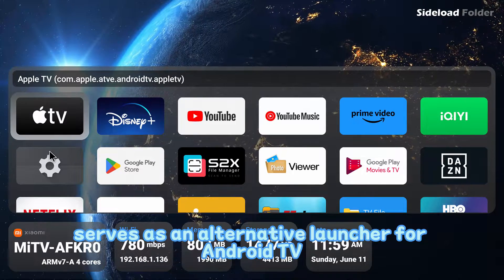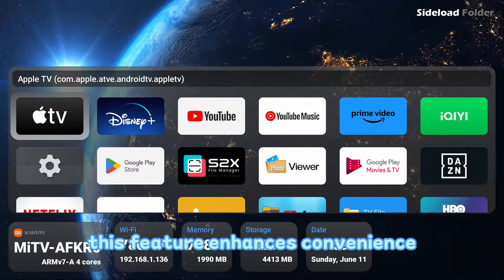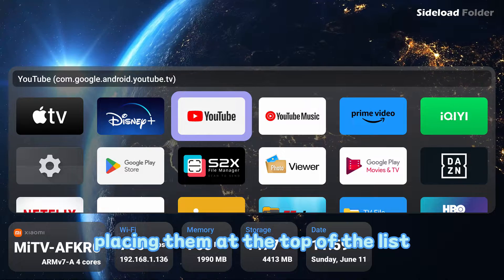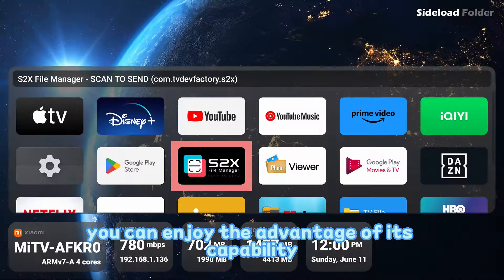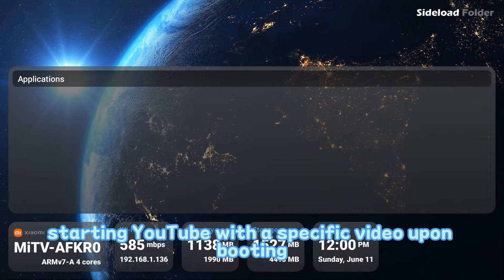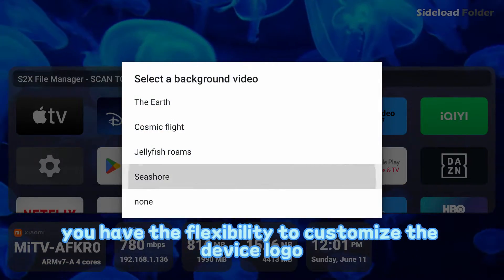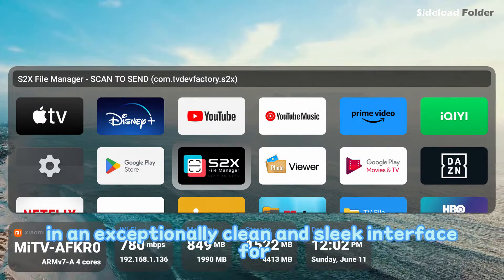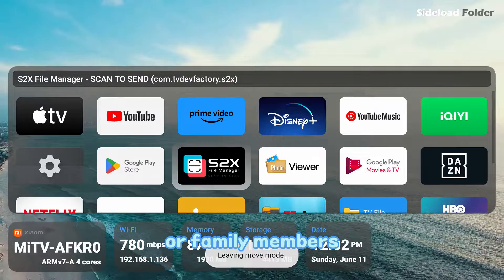Sideload Launcher alternative for Google TV, Android TV: Sideload Folder TV Launcher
Sideload Folder serves as an alternative launcher for Android TV. In contrast to the default TV launcher, it not only displays TV apps but also includes phone apps that typically do not appear on your home screen. This feature enhances convenience by allowing easy access to a broader range of applications.

or search "SIDELOAD FOLDER TV LAUNCHER" in Google Play store TV

The app offers a selection of four high-definition videos that can be used as motion backgrounds. Additionally, you have the flexibility to customize the device logo to match your TV brand or personal preference.

The most notable advantage is that the home screen is completely free of video recommendations, resulting in an exceptionally clean and sleek interface for your TV. This user-friendly design is suitable for individuals of all ages, alleviating any concerns about inappropriate content being recommended to your children or family members.